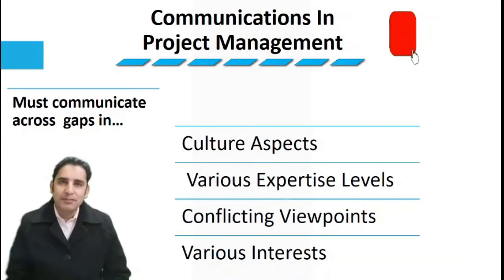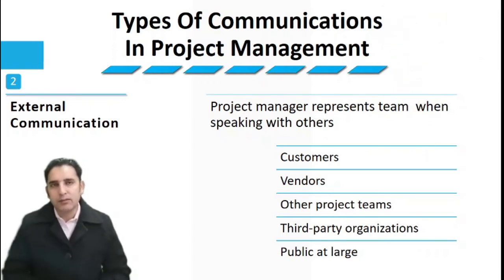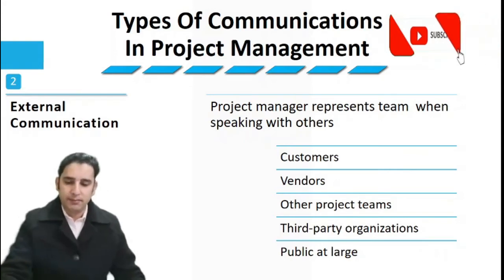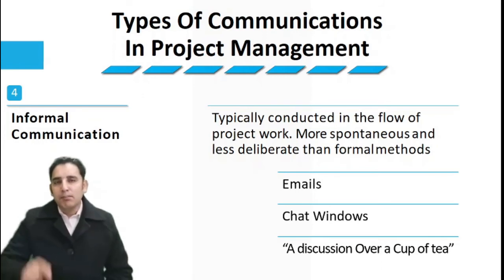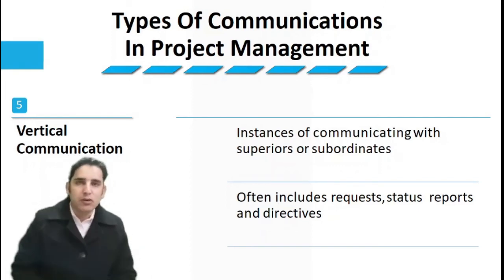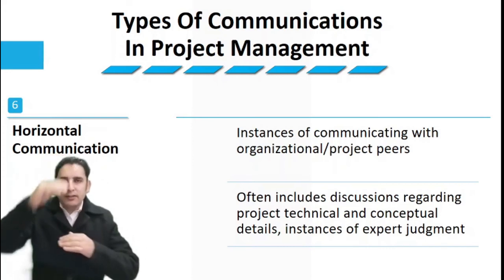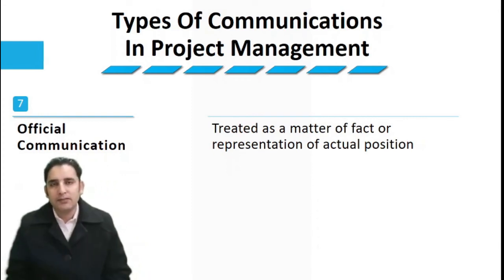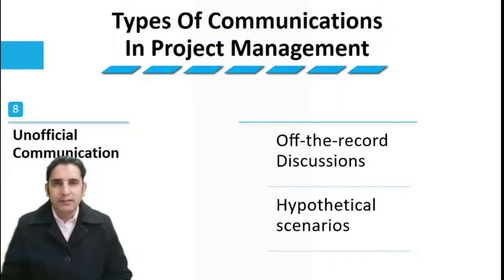Project Communication Management | Types |PMP Certification | PMBOK 7 Edition | PMP Training 2021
Communication is considered the paramount in Project Management.  According the Project Management Body of Knowledge (PMBOK) Framework there are 8 distinctive types of Communications in Project Management.
In this video presented by “Ocean Learning” I have explained all the types of communications happening in project management in its profound details.  After watching this video you will acquire the fundamental understanding around those 8 communications and most importantly the core differences among them.